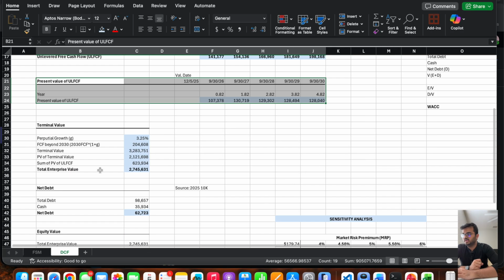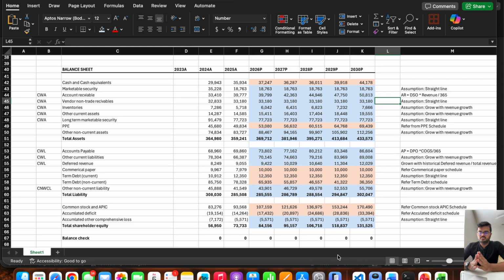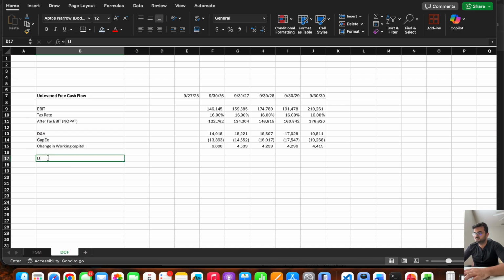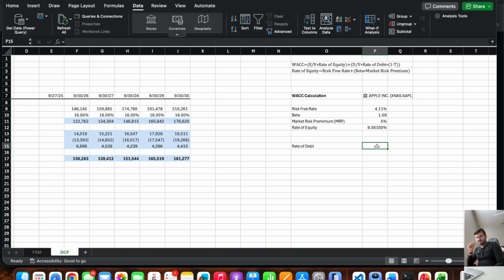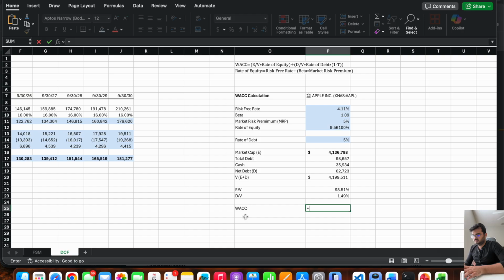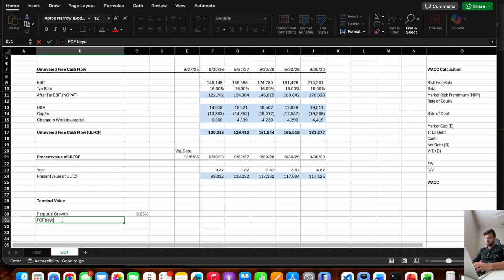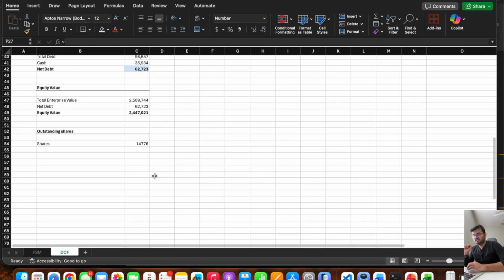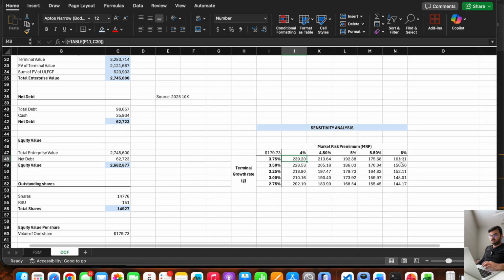Apple DCF Valuation: Calculate the TRUE Intrinsic Value Step-by-Step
Timestamps:

00:00 - Introduction & DCF Goal
00:01:51 - Quick Disclaimer
00:02:12 - Overview of the 9-Step DCF Process
00:08:47 - STEP 1: Projecting Unlevered Free Cash Flow (FCF)
00:19:42 - STEP 2: Calculating the Discount Rate (WACC)
00:37:25 - STEP 3: Present Value of Projected FCF
00:43:52 - STEP 4: Calculating Terminal Value
00:48:30 - STEP 5: Total Enterprise Value (TEV)
00:49:08 - STEP 6 & 7: Net Debt and Equity Value
00:51:57 - STEP 8: Calculating Diluted Outstanding Shares
00:55:46 - STEP 9: Final Equity Value Per Share
00:57:17 - Sensitivity Analysis (MRP vs. Growth Rate)
01:04:15 - Conclusion & Next Steps

Are you ready to truly understand the mechanics behind stock valuation? This video is a complete, step-by-step tutorial on how to calculate the Discounted Cash Flow (DCF) value of Apple stock (AAPL) from scratch. We're not offering a buy or sell recommendation, but providing the tools to determine a company's fundamental intrinsic value using professional-grade financial modeling techniques.

I'll walk you through every formula and assumption needed to build a fully functioning DCF model, perfect for investors and students who want to move beyond simple ratios.

⚠️ IMPORTANT DISCLAIMER (Educational Content): This video is for educational and informational purposes only and is not financial or investment advice. The valuation shown is based on specific assumptions and should be used only as an example of the DCF process. Always conduct your own thorough research.